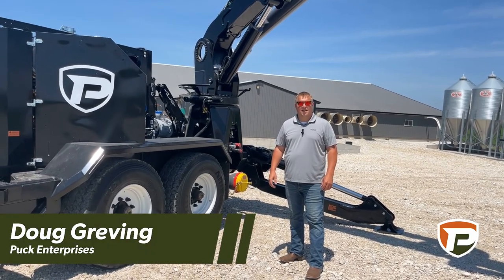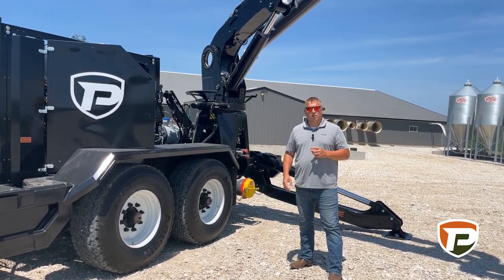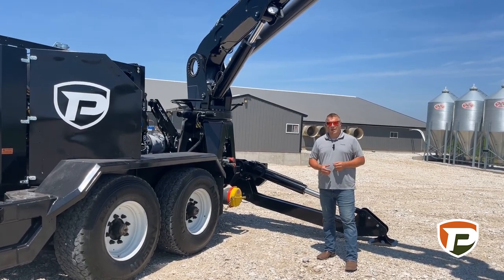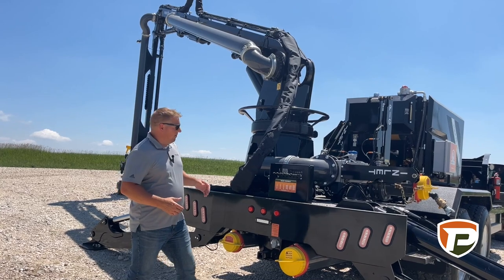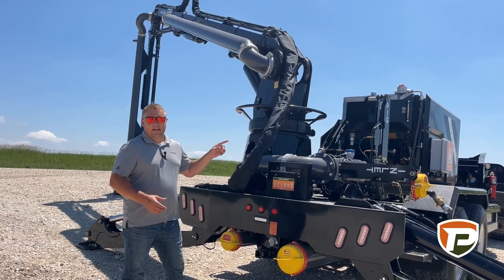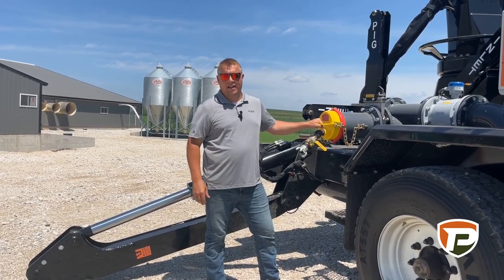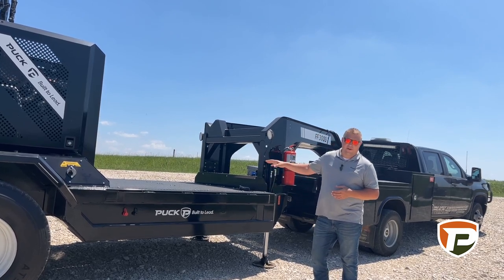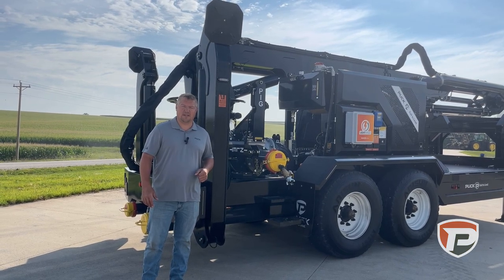FF 3009 T Product Overview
The Force Feed 3009 Tandem features and capabilities are explained by Doug, a sales rep from our team. Listen in to see how this pump unit can help your manure application operation.